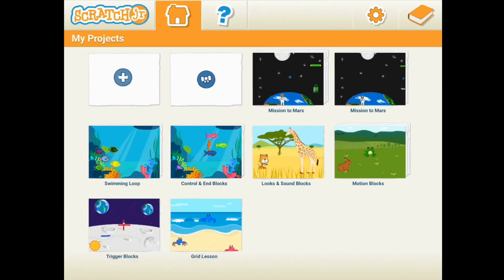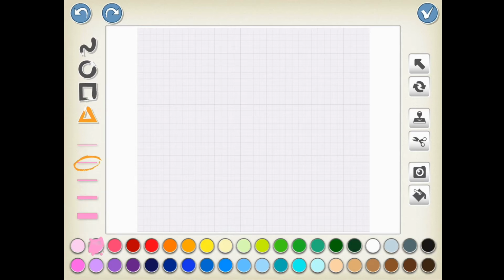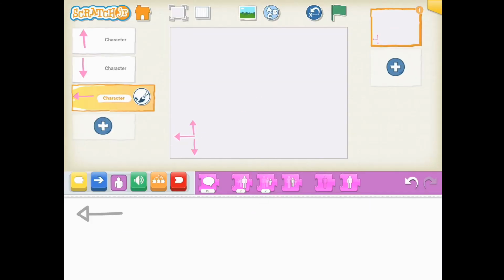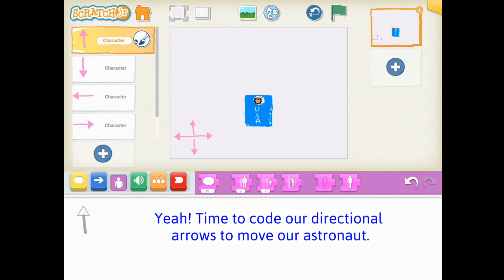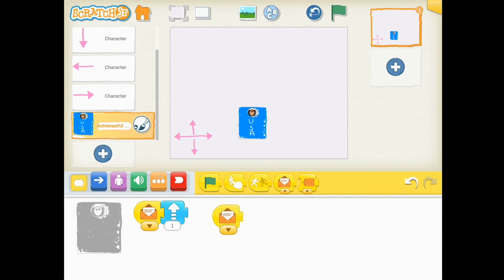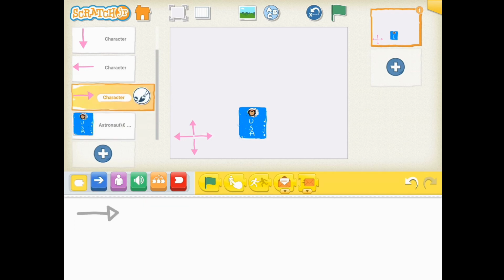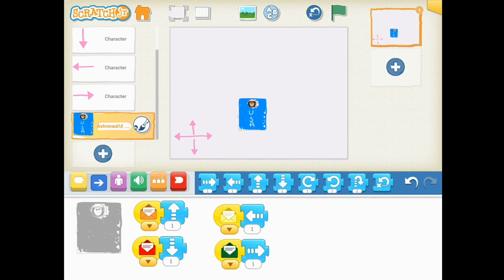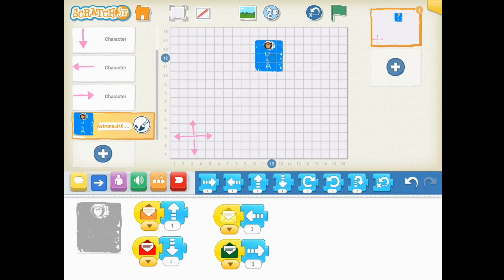Scratch, Junior - Coding a Directional Arrow Controller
This Scratch, Junior video tutorial is for elementary students who wish to learn about coding a game controller using directional arrows.

Remember! You can be more creative with directional arrow designs within the Paint Editor. Special thanks to Ms. Unger and her ISTELive23 presentation, which inspired this tutorial.

Lesson Extensions:

@brainpop : View "Computer Programming" in BrainPOP, Jr. and discuss sequence and movement. You may even assign older elementary students a Creative Coding project within BrainPOP, Jr. Another idea would be to view BrainPOP, Jr.'s "Reading Maps" movie and discuss how coding connects with directions in real life.

@microsoftflip : Have students use the screen recording tool to reflect on their challenges, their joys, and their learnings when coding this controller. Share videos with parents and guardians using a Mixed Tape for an added community element.